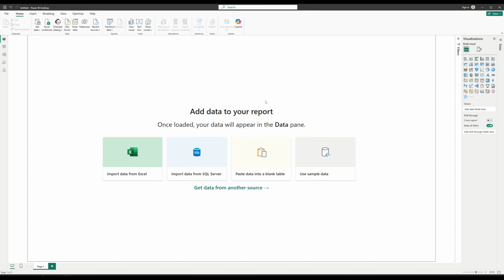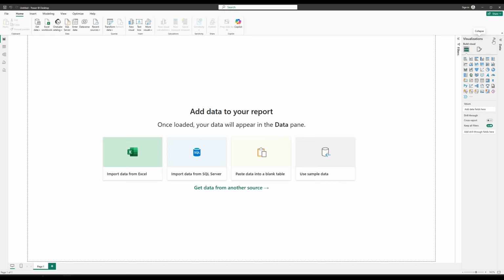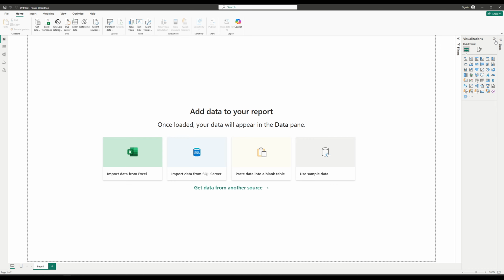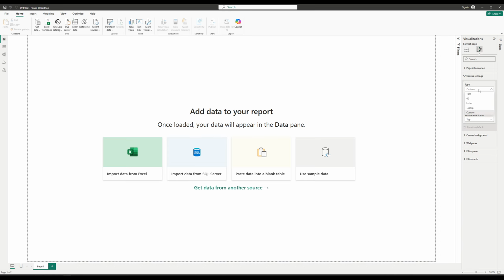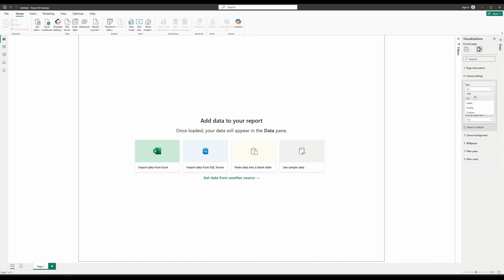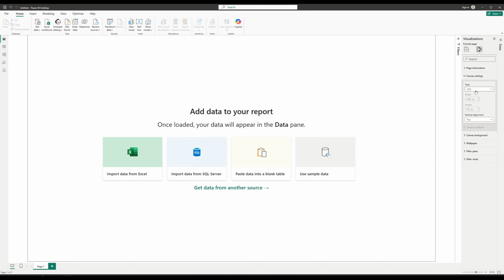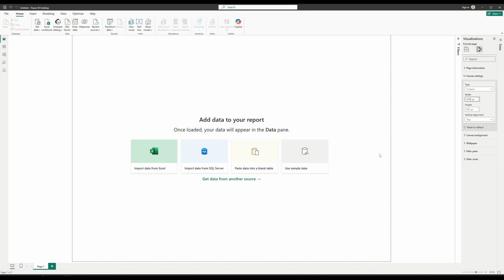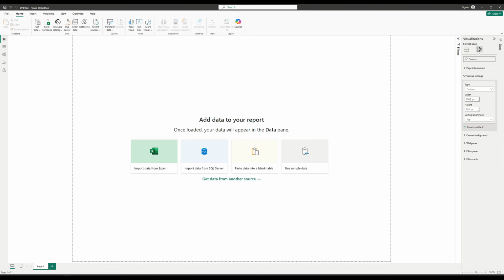How to Change Power BI Report Page Size (Updated 2026 Step-by-Step Beginner Guide)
Want to resize your report canvas and create better dashboard layouts in Microsoft Power BI? In this updated 2026 beginner tutorial, you'll learn how to change Power BI report page size quickly and easily.

In this video, you'll learn:
• How to change report page size in Power BI Desktop
• How to switch between preset sizes like 16:9, 4:3, and Letter
• How to create a custom page size using width and height settings
• How to optimize report layouts for dashboards and presentations

To change page size, click on a blank area of your report page (so no visual is selected), open the Format pane → Canvas settings/Page size, then choose a preset or Custom and set your own width and height. Microsoft documents this under report display and page settings.